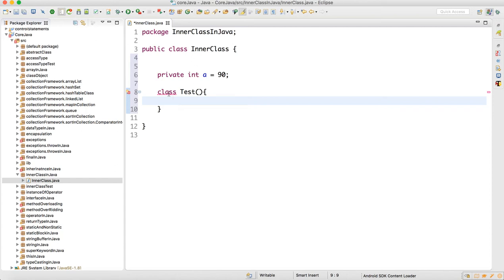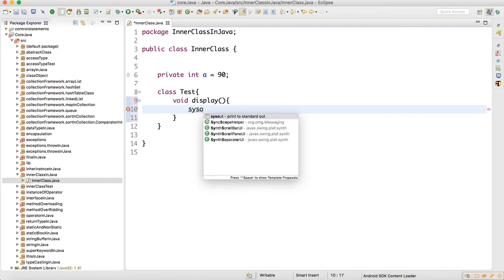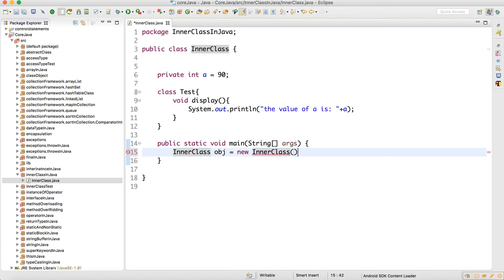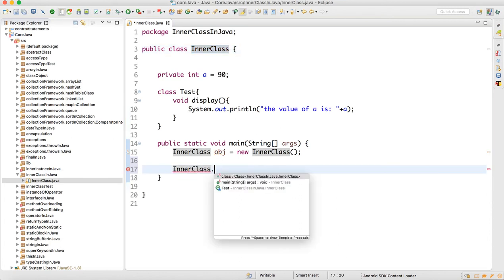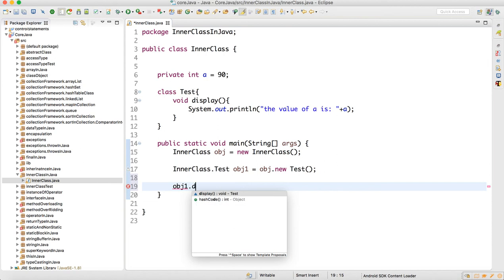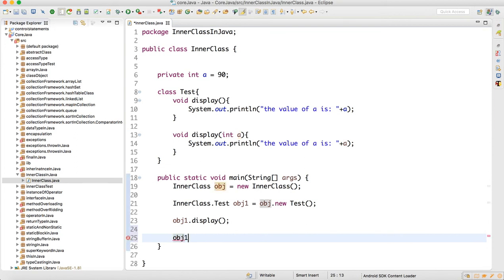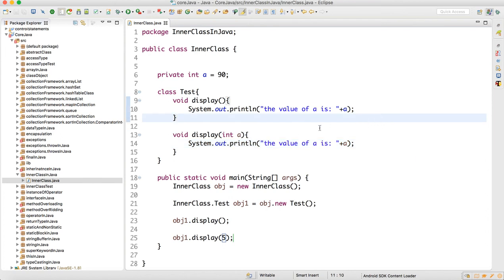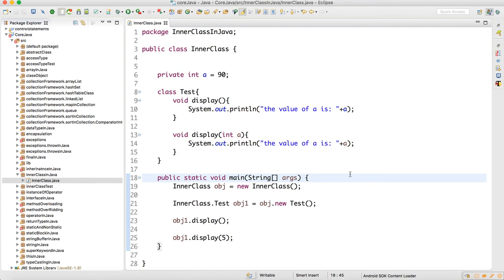Inner Class in Java